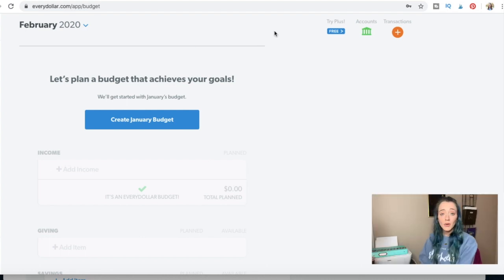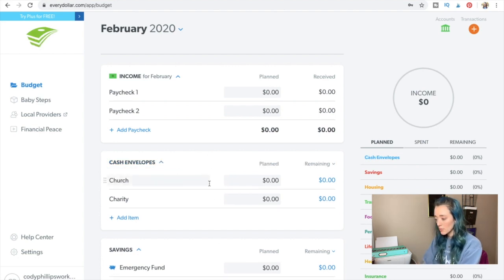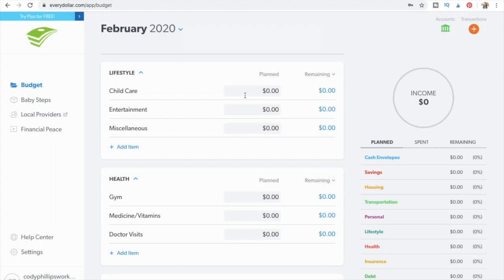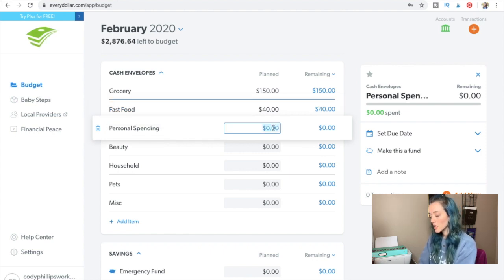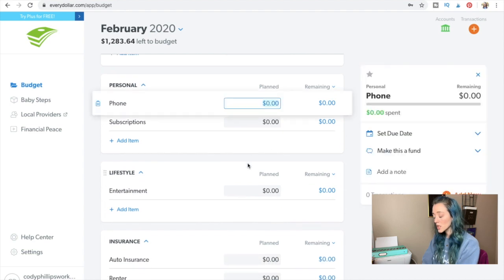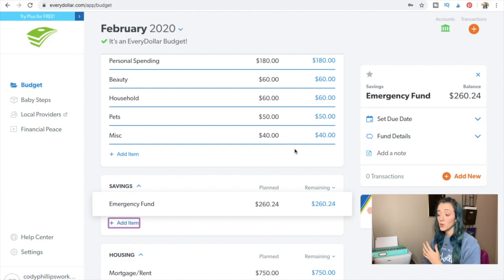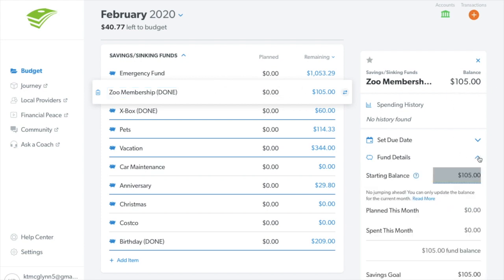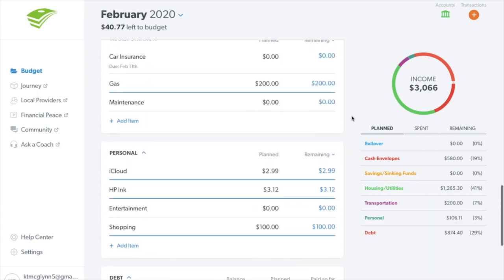EVERYDOLLAR EXPLAINED: A Tutorial on How to Budget Using the EveryDollar App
Are you ready to create your monthly budget? In this video I am showing you how to create a zero based budget in the EveryDollar App. This is a quick and easy way to create a monthly budget. This program is available on the computer (as seen in this video) or as an app on your smartphone. I love this program so much! It has helped us pay off 2 debts in a matter of months!

I share about the EveryDollar App all the time over on my instagram. This is the program I use to keep track of my budget on the go. While I do have the paid version, I went MONTHS with the free version before finally taking the plunge! If you want to see how I use this app in my daily life, head over to my instagram where I have a whole highlight devoted to it!

WHAT I USE TO BUDGET

**Supplies**
Monthly Overview & Expense Tracker
Paper Mate Flair Felt TIp
Sharpie Pens
Paper Mate Mechanical Pencils

**Apps**
EveryDollar
Debt Calculator

**Envelope Wallet**
Bella Taylor Cash System Wallet

SHOP & SAVE